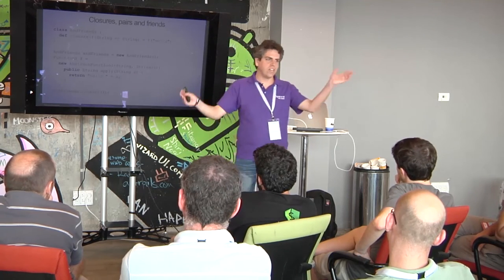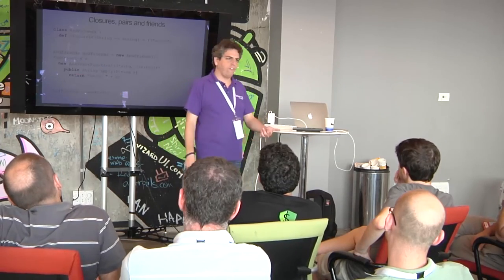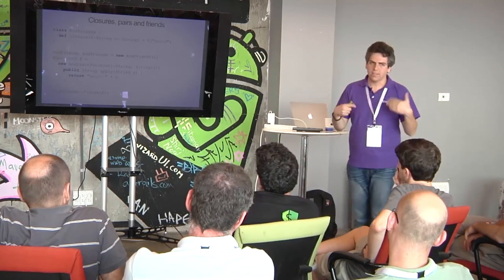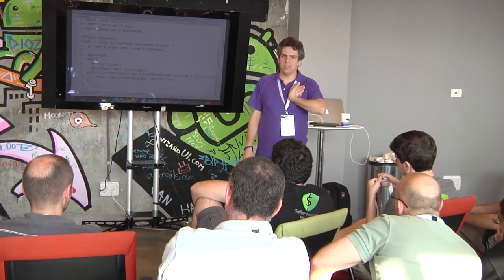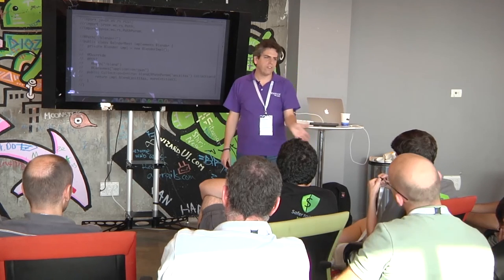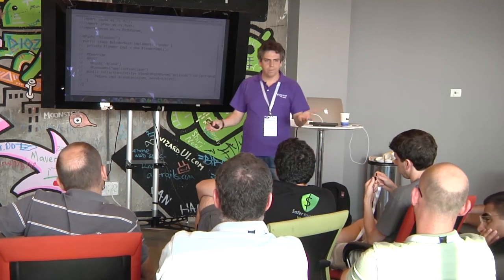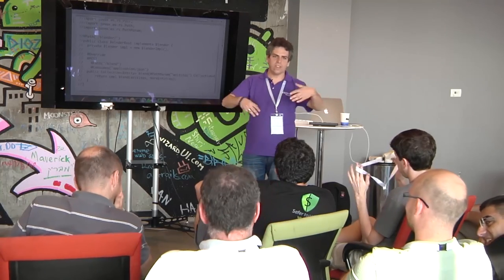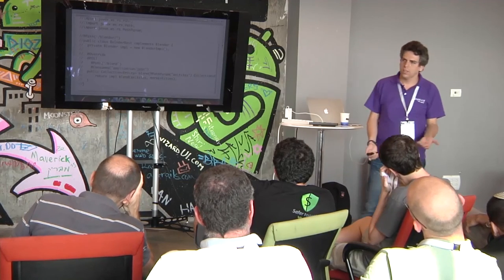Combining Java and Scala: The Best of Both Worlds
One of the best ways to start with Scala is transitioning from a Java project to a mixed Scala-Java project (and then hopefully to a pure Scala project).
Although this approach has many advantages, there are some pitfalls to look for when combining Scala and Java.
We will look at these common pitfalls and the way to build successful hybrid projects.

A talk given at Scalapeño 2013 by Yuval Sapir, graciously hosted at Google's Campus Tel-Aviv.